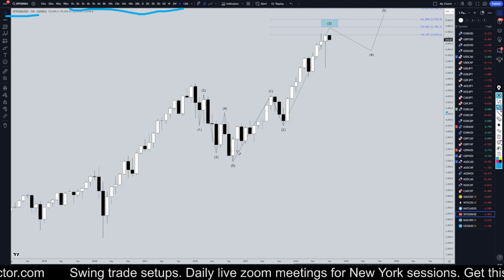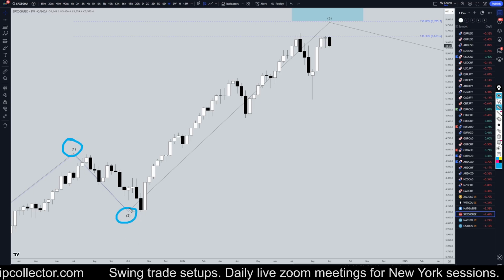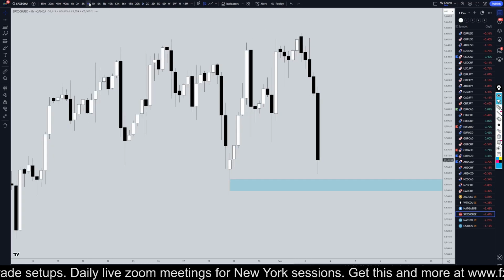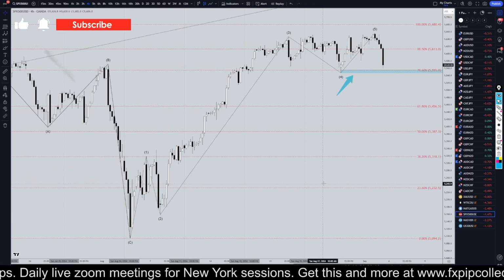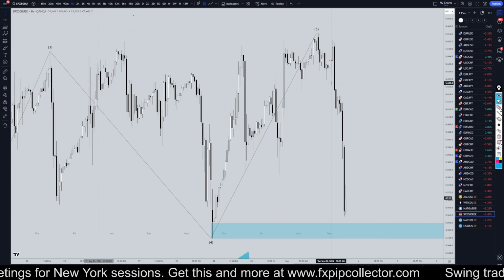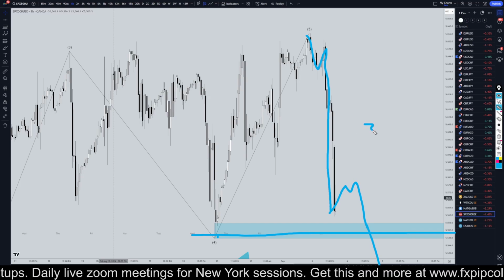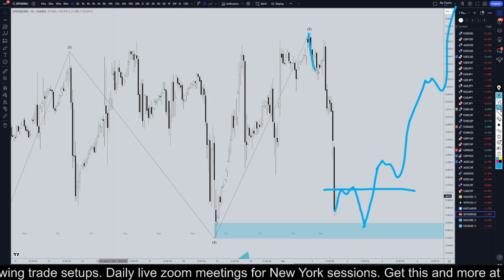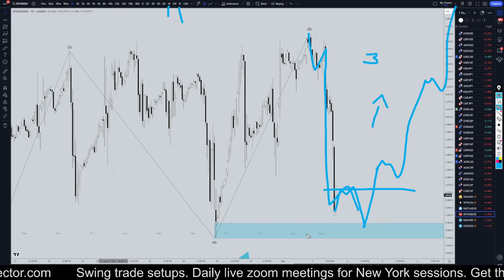SP500 Forecast & Technical Analysis September 3, 2024, SPX500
Hello Traders! Here is today's SPX500 technical analysis. I will be reviewing the S&P500 forecast using Elliot Wave Theory and Fibonacci. Learn and earn at the same time by seeing all my swing trade entries at the time I take them.

Learn to read the market without indicators and utilize proper risk management when analyzing pairs like SPX500.